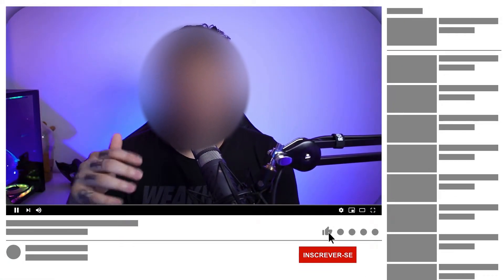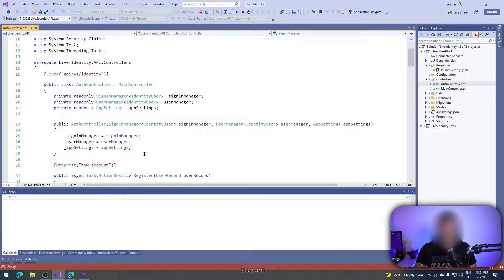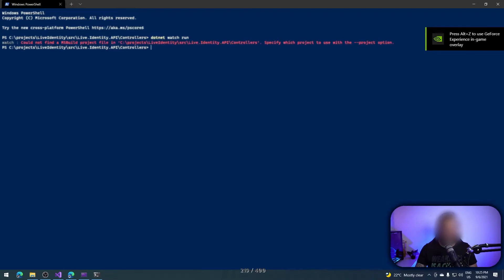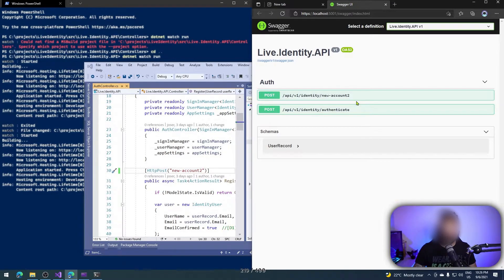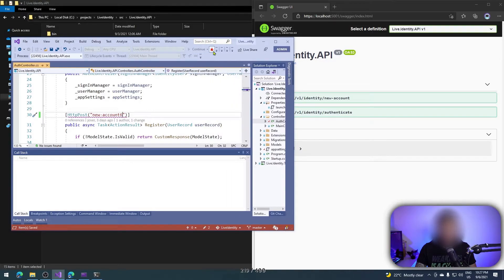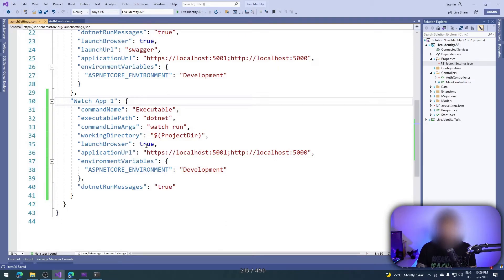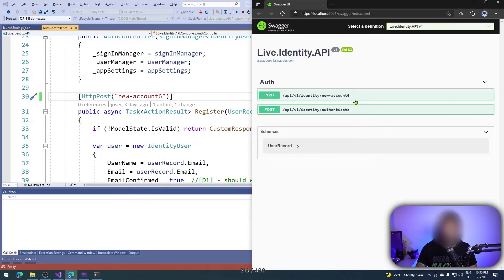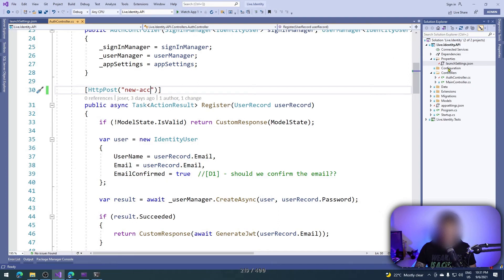How to add dotnet watch in Visual Studio | EN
Hello my friend 👋, let's make your life easier adding the dotnet watch directly in your VStudio.

The code that I used:
    "Watch App": {
      "commandName": "Executable",
      "executablePath": "dotnet",
      "commandLineArgs": "watch run",
      "workingDirectory": "$(ProjectDir)",
      "launchBrowser": true,
      "environmentVariables": {
        "ASPNETCORE_ENVIRONMENT": "Development"

Description tags, yo: How To, Code, Developer